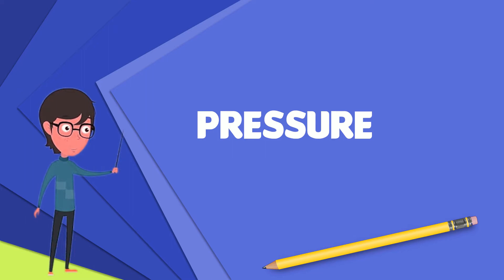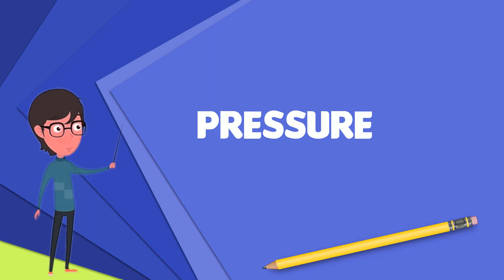What is Pressure? Explain Pressure, Define Pressure, Meaning of Pressure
~~~ Pressure ~~~

Title: What is Pressure? Explain Pressure, Define Pressure, Meaning of Pressure

Description: Pressure is the force applied perpendicular to the surface of an object per unit area over which that force is distributed. Gauge pressure is the pressure relative to the ambient pressure. Various units are used to express pressure. Some of these derive from a unit of force divided by a unit of area; the SI unit of pressure, the pascal , for example, is one newton per square metre; similarly, the pound-force per square inch is the traditional unit of pressure in the imperial and US customary systems. Pressure may also be expressed in terms of standard atmospheric pressure; the atmosphere is equal to this pressure, and the torr is defined as ​1⁄760 of this. Manometric units such as the centimetre of water, millimetre of mercury, and inch of mercury are used to express pressures in terms of the height of column of a particular fluid in a manometer.